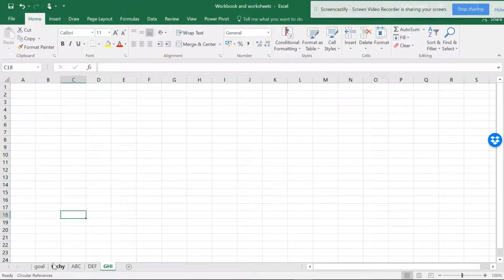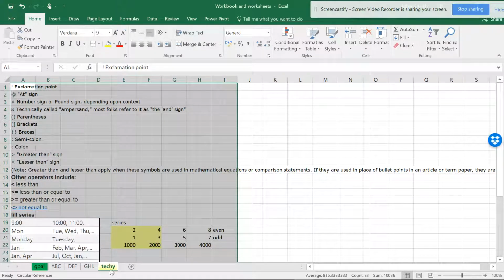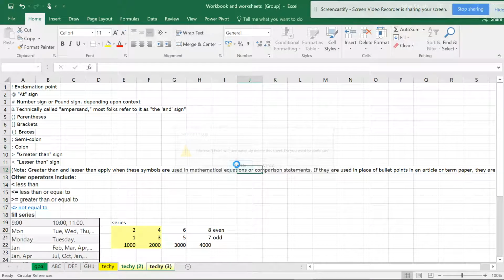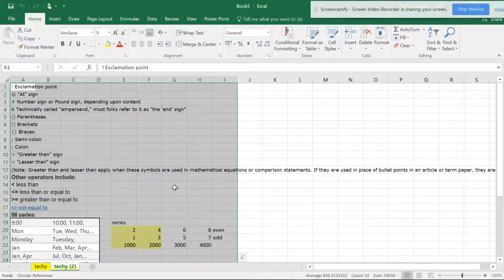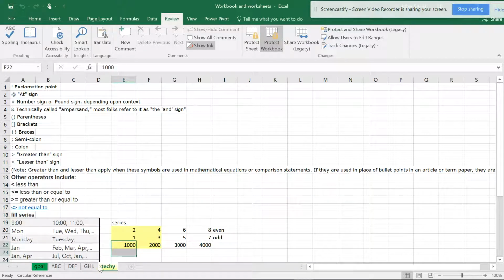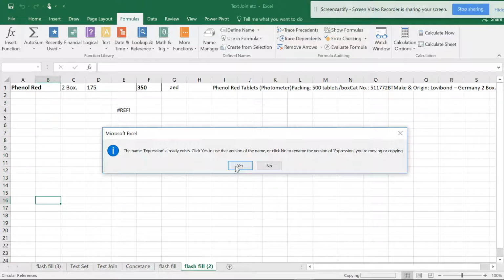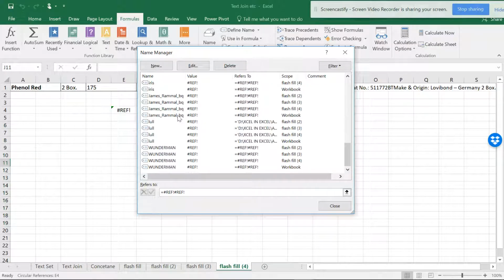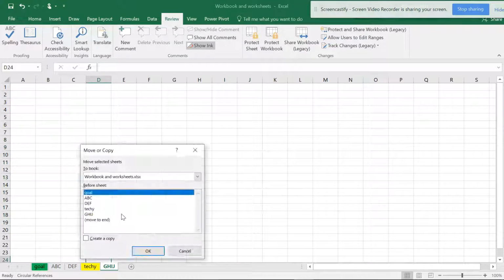Tips & Tricks :Common errors while copying work sheet, locking work sheet.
Different ways of copying worksheets to work books, moving worksheets instead of copy paste. How to tackle errors?How to lock the worksheets from moving